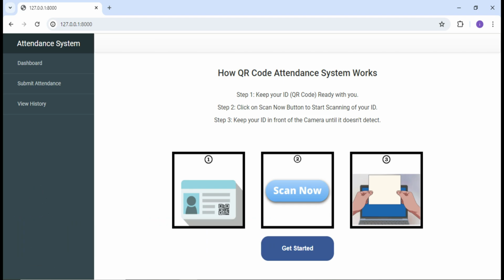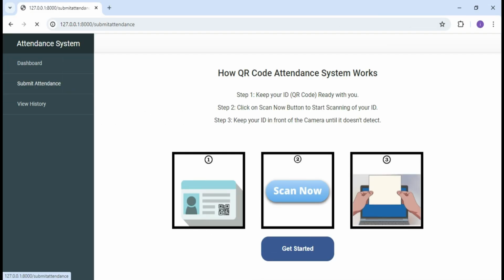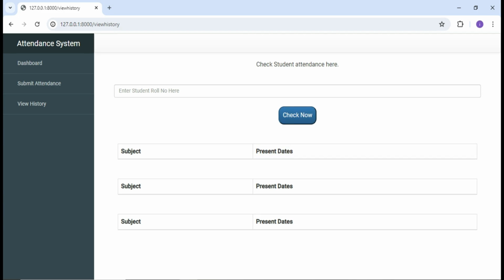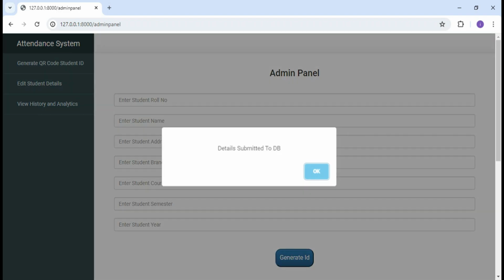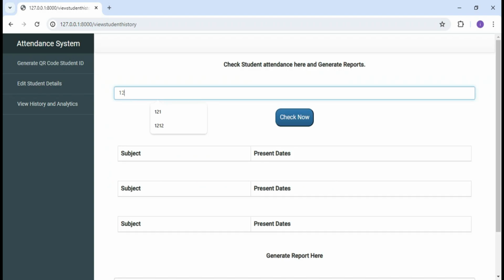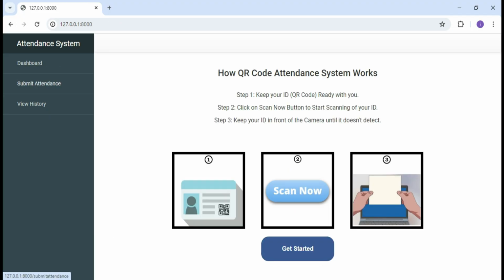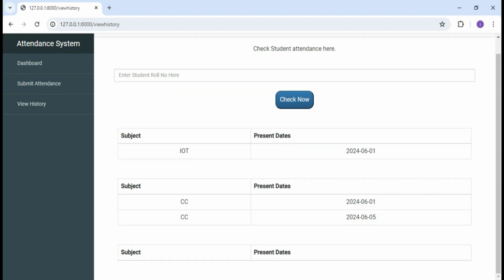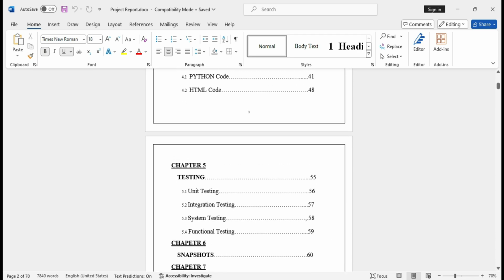QR CODE BASED ATTENDACNE SYSTEM || IEEE PROJECT || FINAL YEAR PROJECT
Final year project with source code and report. QR code based attendance system.

This project is created with the help of Django framework and firebase database. The project’s user interface (UI) is developed using Bootstrap framework.

In this project you will get user and admin panel where admin can add student details, generate QR code and generate attendance report for each student. On the other hand users can give the attendance using the QR codes which are generated using admin panel. Also users (students) can checkout their attendance history.

This project is perfect choice for major or minor IEEE computer science projects.

Your query covered in this video -
1. how to make QR code bases attendance system.
2. how to take attendance using QR code.
3. how to make final year project.
4. QR code attendance system using image processing.
5. Django project for final year students.
6. Final year project for computer science.
7. Major project idea for final year computer science students.
8. Minor project idea for final year computer science students.
9. IEEE project idea for computer science students.